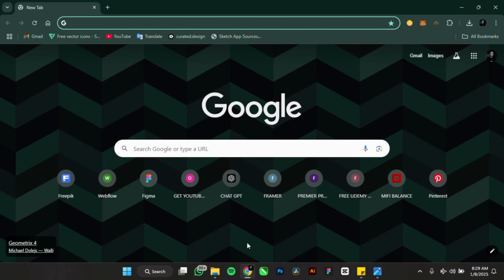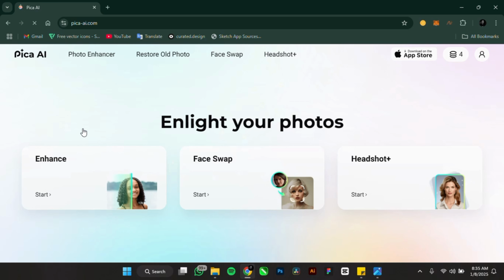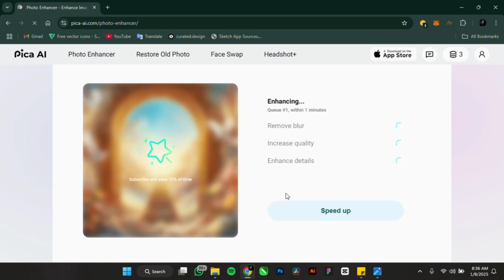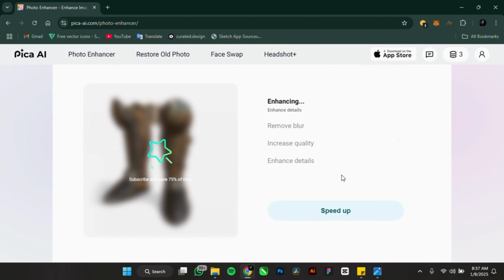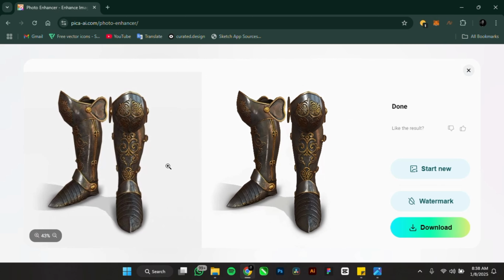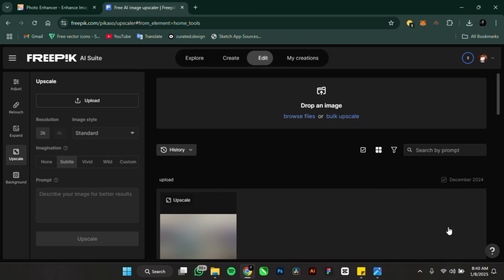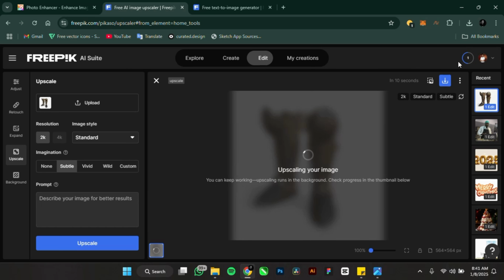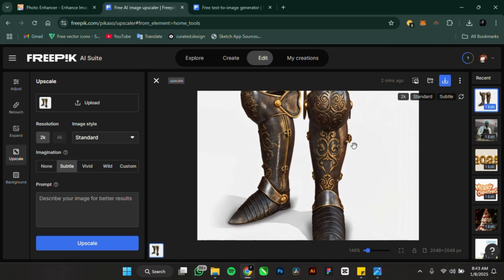Upscaling your images EASILY